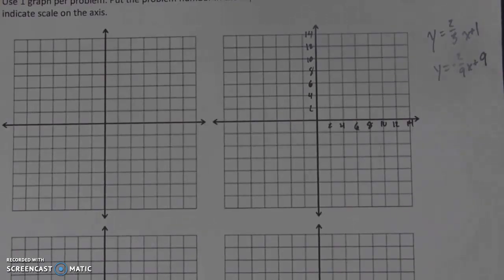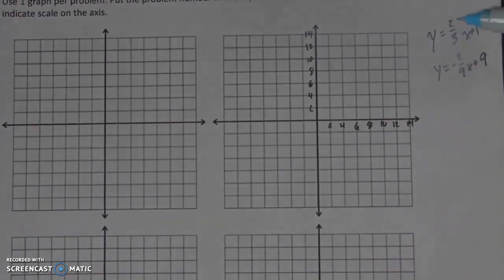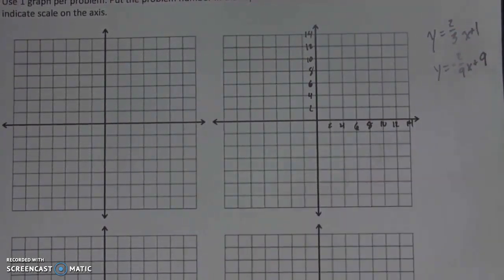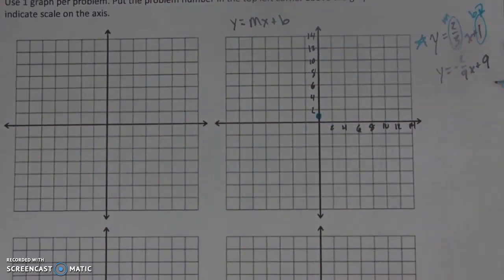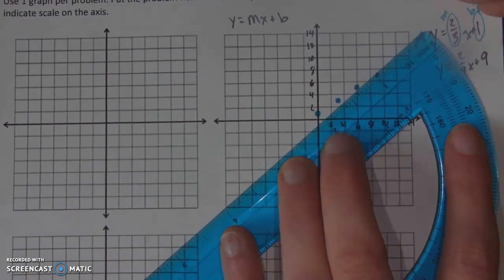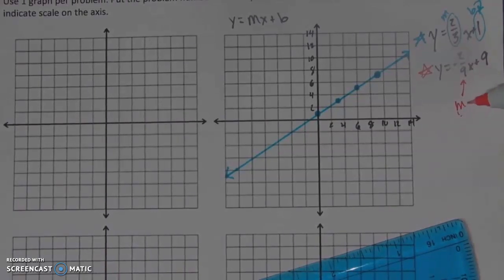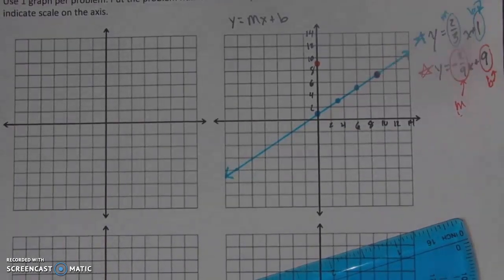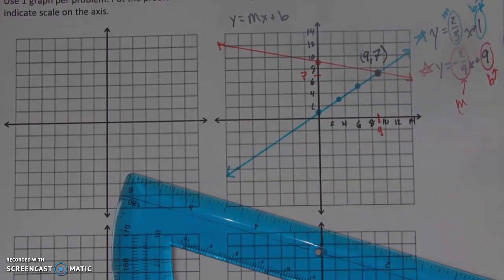Solving Systems with Graphing